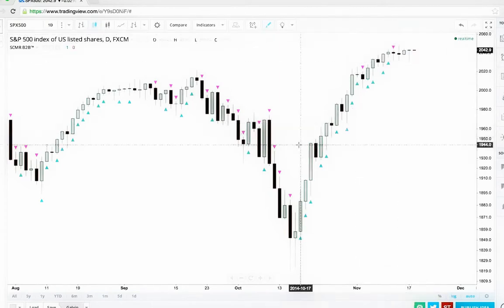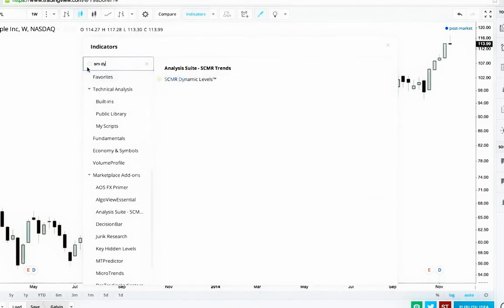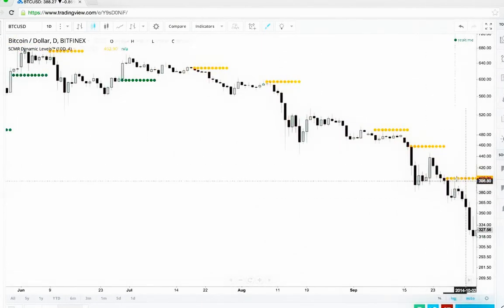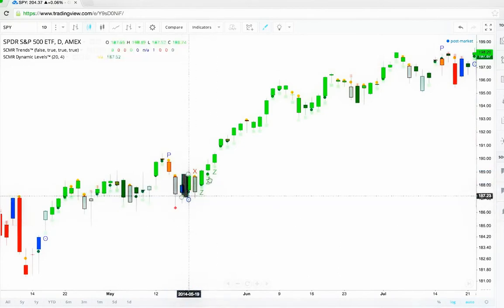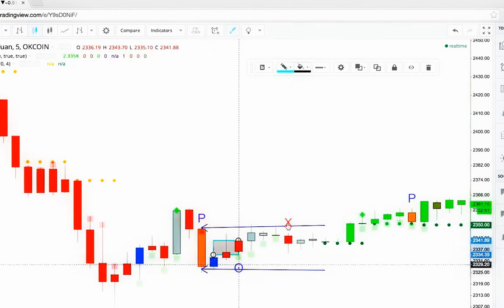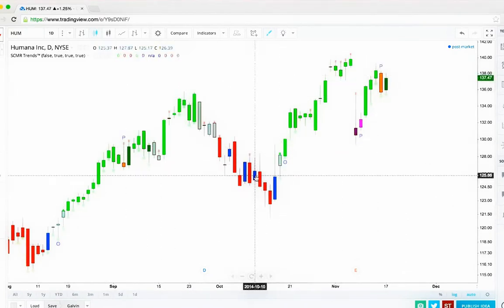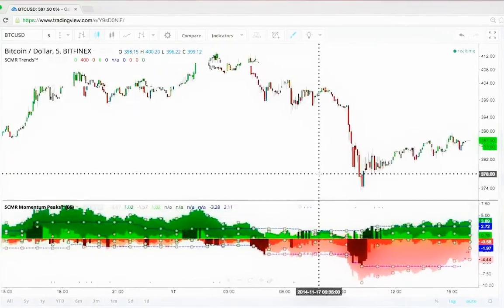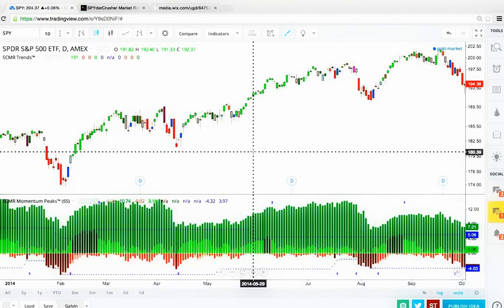SPYderCrusher's Trend Analysis For Maximizing Your Profit On Stock Market